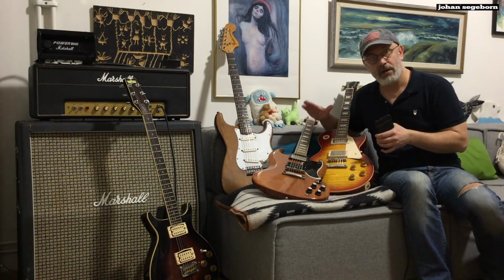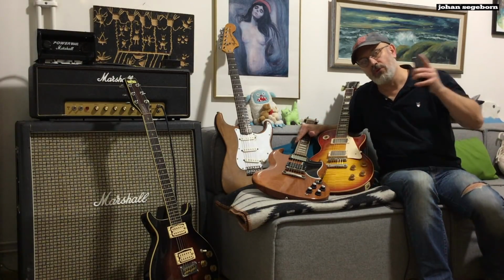Sustain Comparison: Les Paul, SG, Strat and Hawk Wing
In this video I measure the sustain of 4 electric guitars and compare them. The results may surprise you!